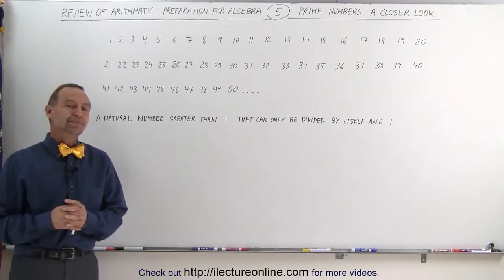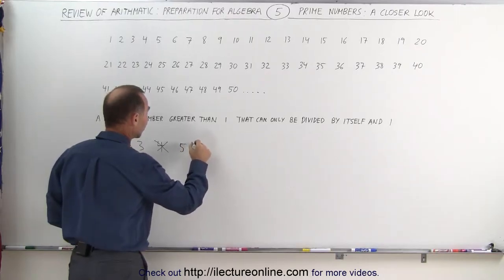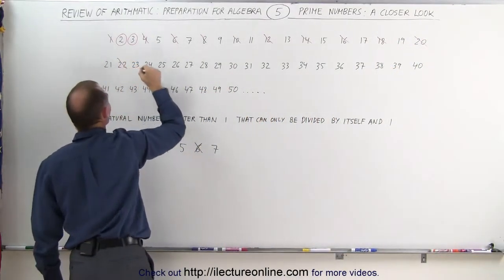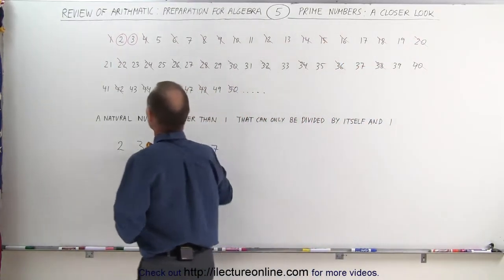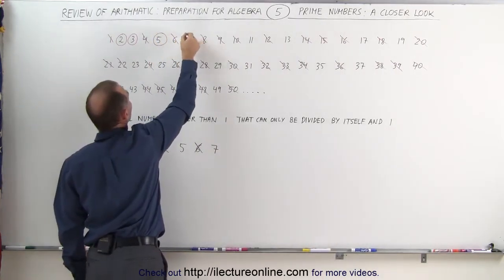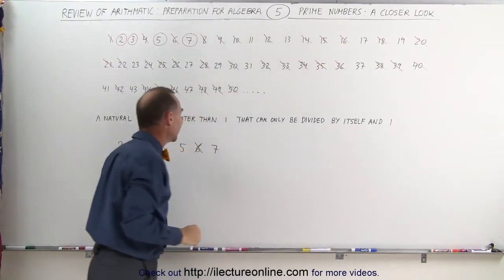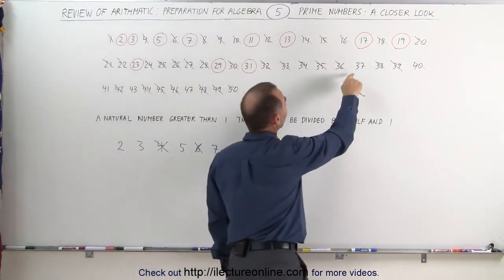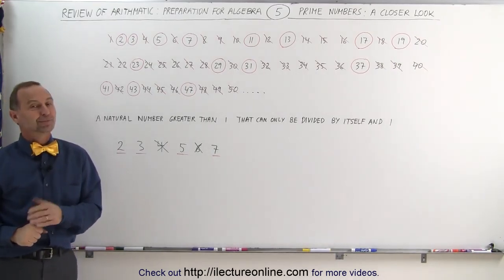5.Math What Every 5th Grader Should Know Algebra Prep (5 of 58) Ch 0 How to Find Prime Numbers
Fractions  Multiplication | By Predestined Future Global Leaders Academy